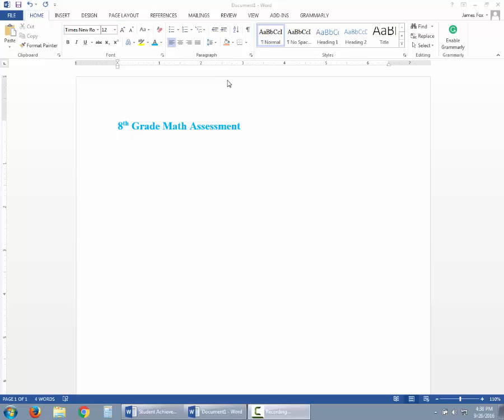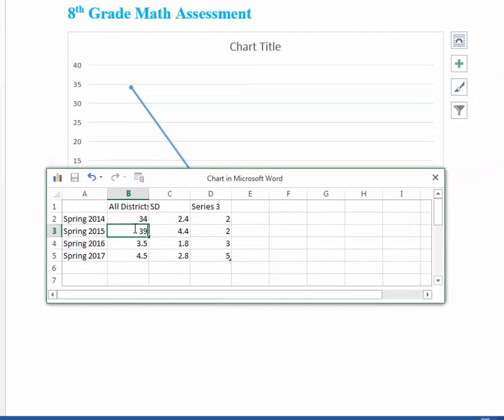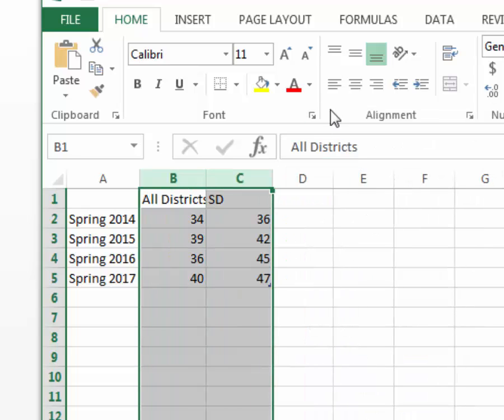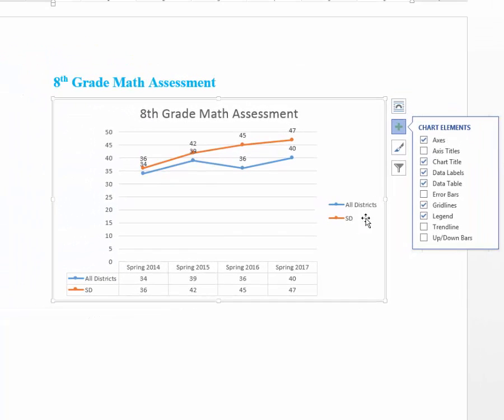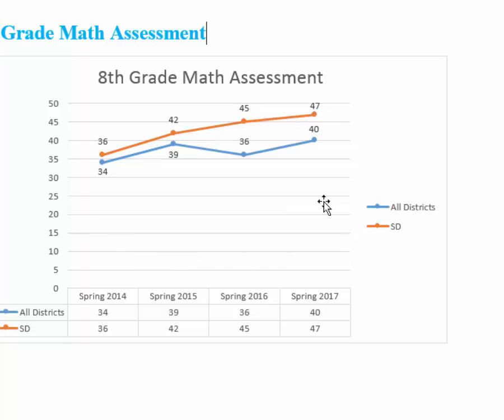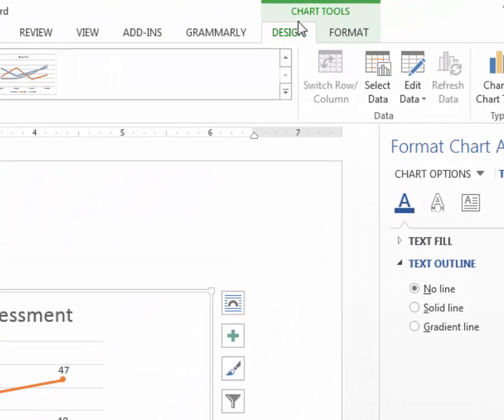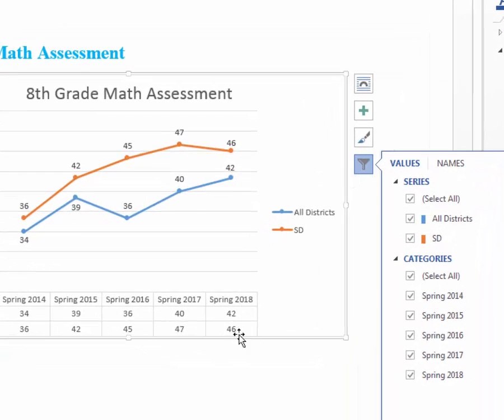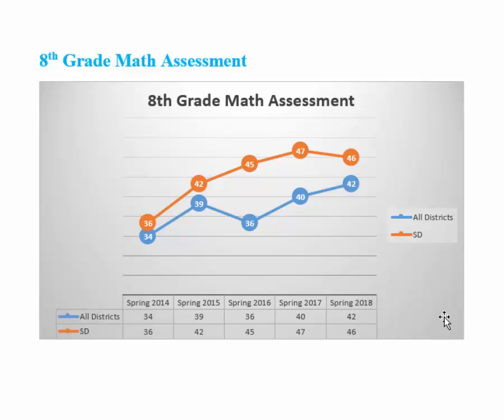Create_a_Chart_in_Word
Step by step instructions on how to create / embed a chart within a Word document.